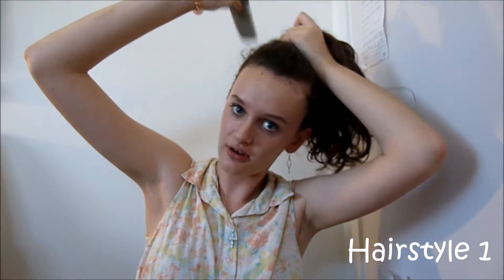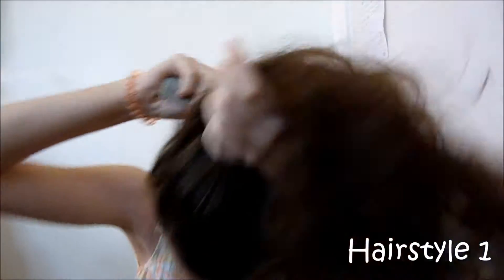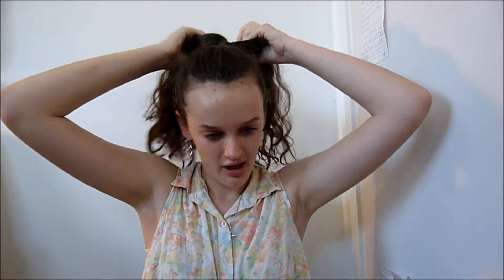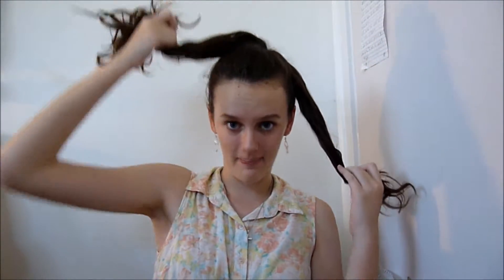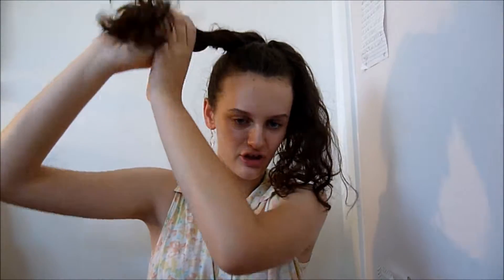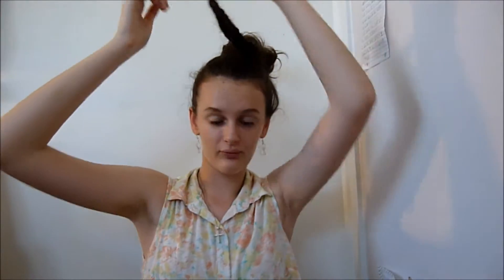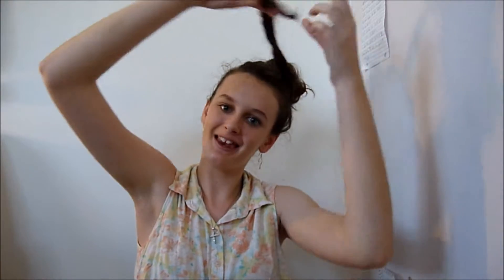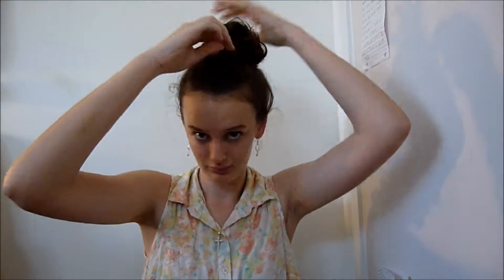3 Dance Hairstyles